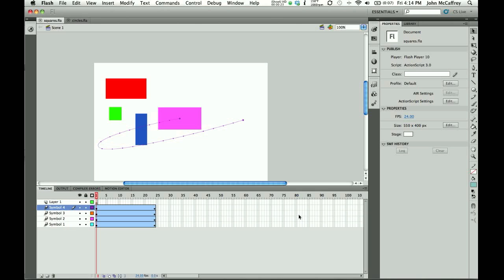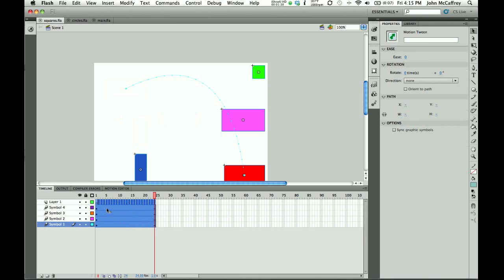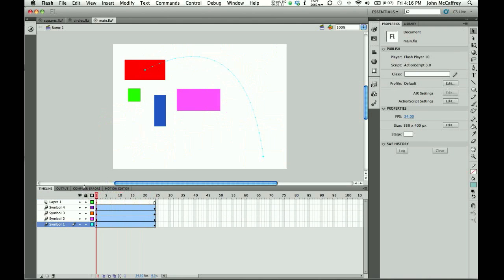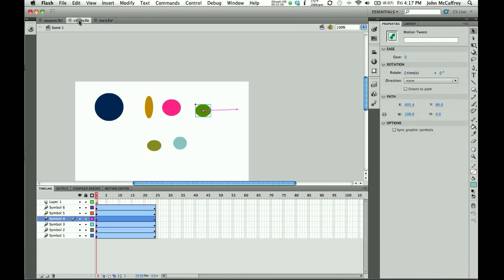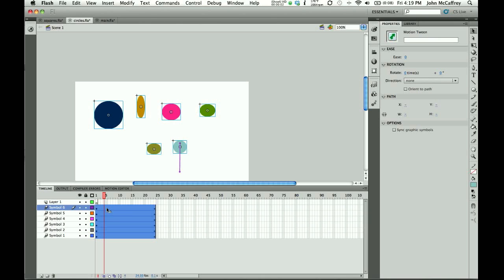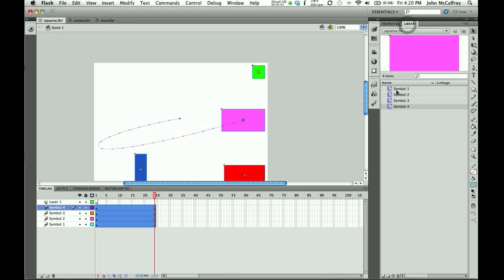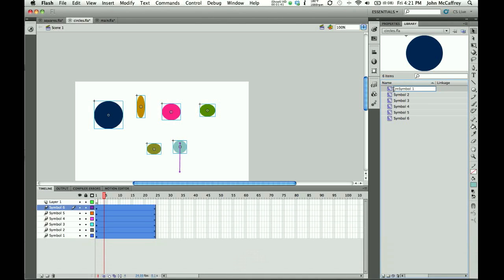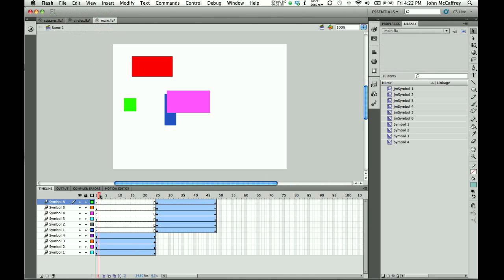Combining multiple FLAs into one FLA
Combining the layers and keyframes from one Flash file into another can be tricky. Watch this video to learn one technique.